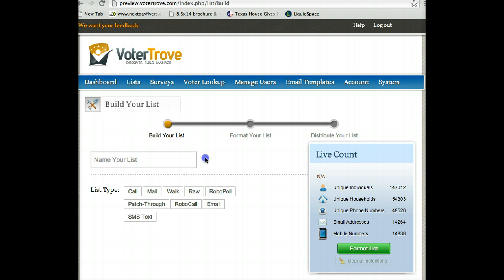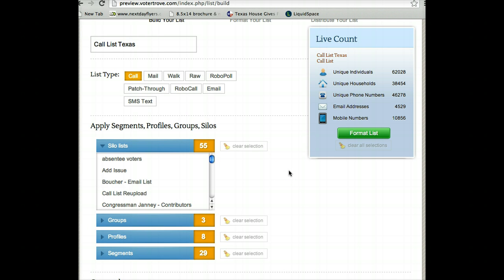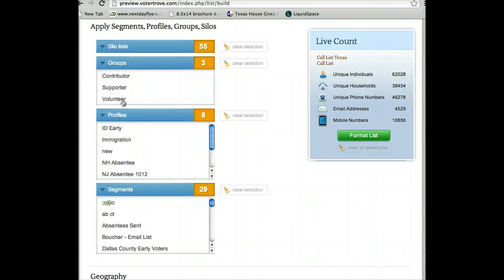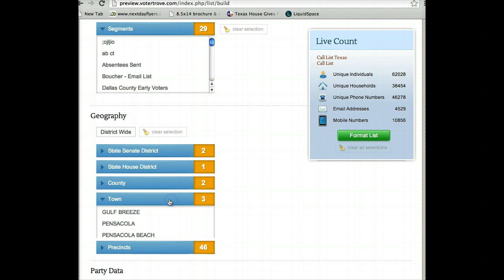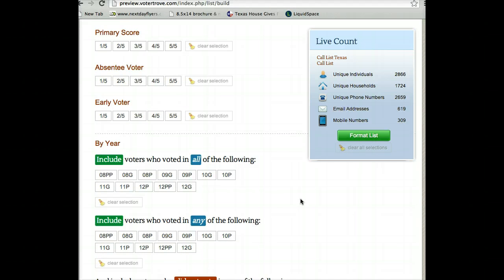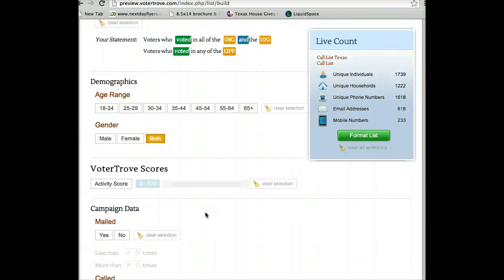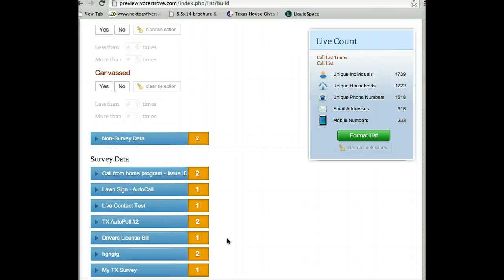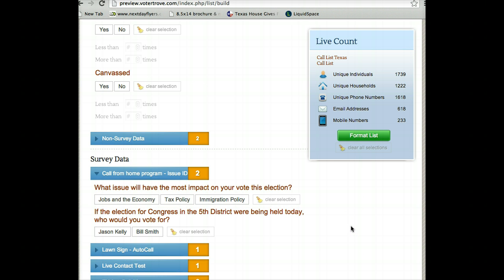Build Your List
Learn how to use the Build Your List Page